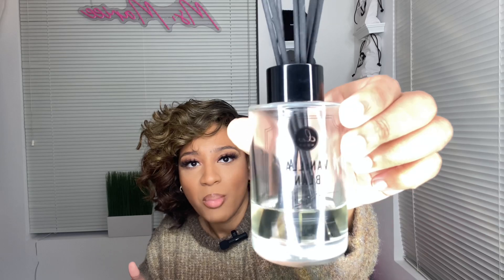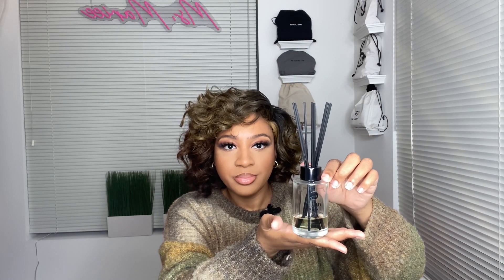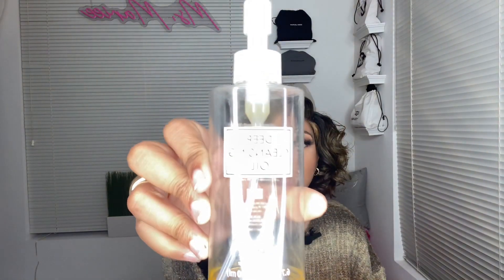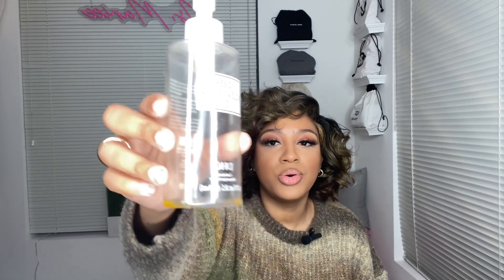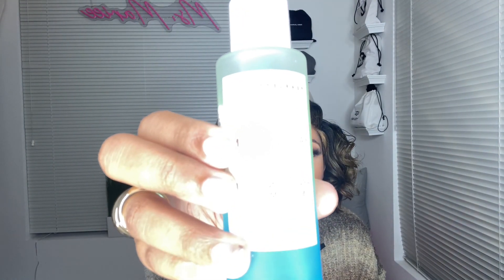PRODUCTS I’VE USED UP | MY FIRST BEAUTY EMPTIES AKA YOU NEED THESE 🔥🔥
Hola everyone welcome to my first ever empties video. Let me know what items have you tired and if they’ve worked for you.

LET'S BE FAM!

TheMsMariee

Necessaire The Deodorant Gel - With 5% Alpha Hydroxy Acid (AHA) and Niacinamide -$15.00

SKINDINAVIA MAKEUP SETTING SPRAY | BRIDAL - 4.0oz $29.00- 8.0oz $39.00

DW HOME VANILLA BEAN | REED DIFFUSER - SOLD OUT

00:00 INTRO
01:08 DW HOME REED DIFFUSER
02:11 MAKEUP
05:01 SKINCARE
09:12 BODYCARE
10:53 OUTRO